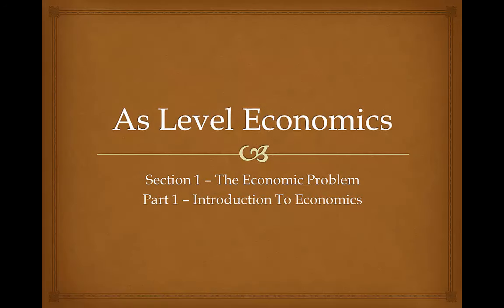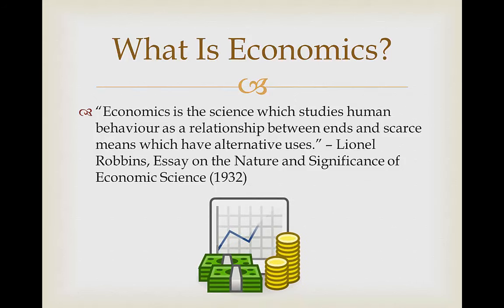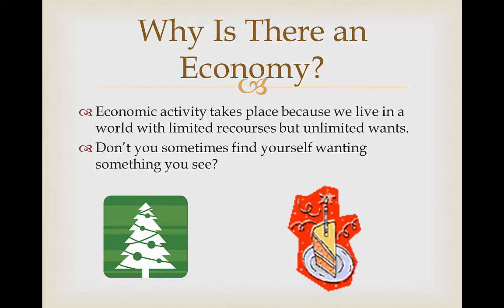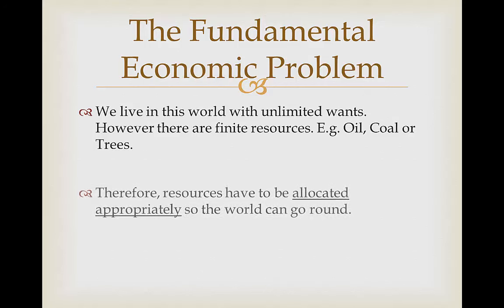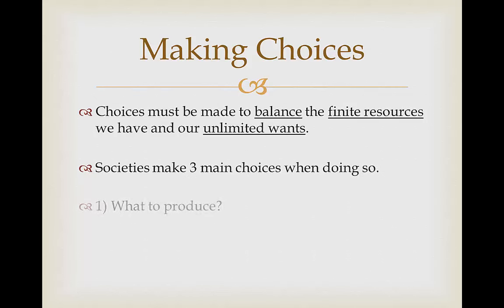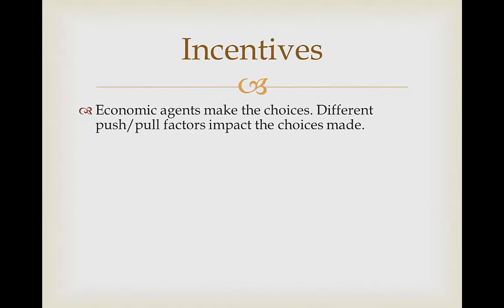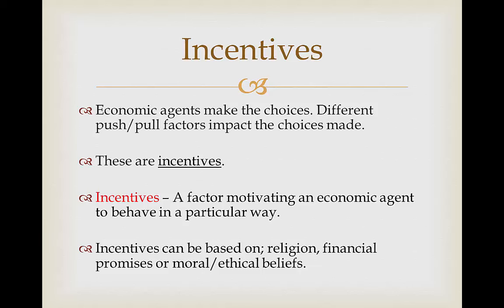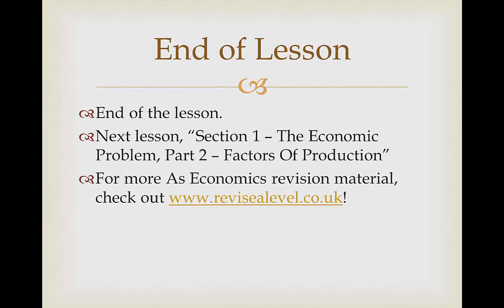A Level Economics - Introduction To Economics